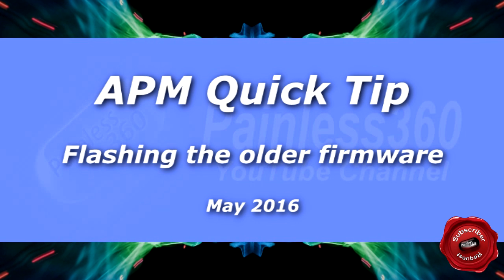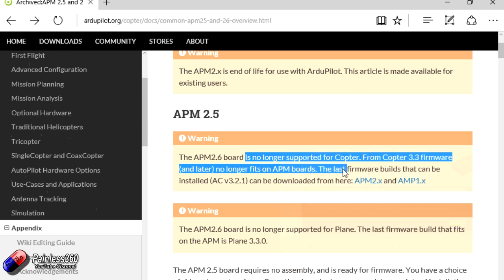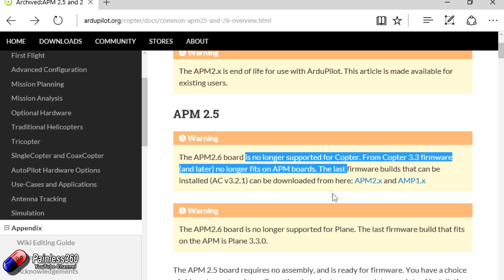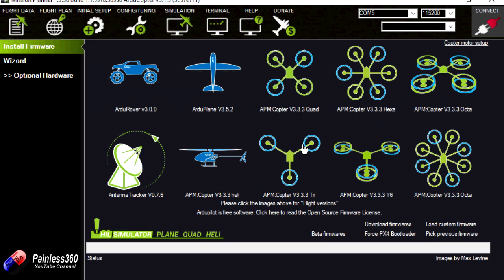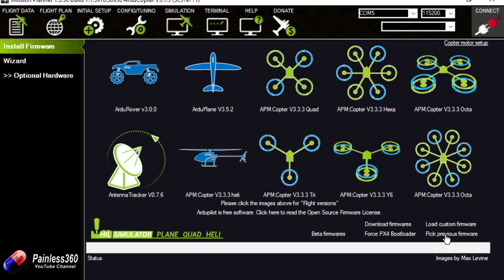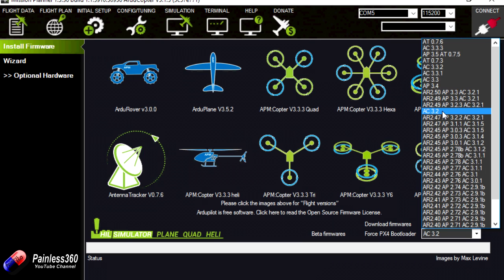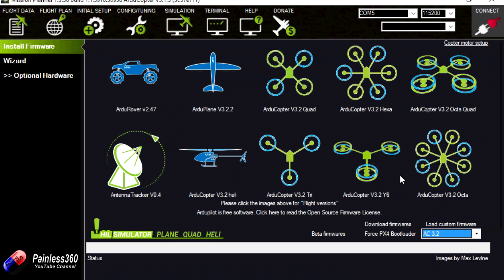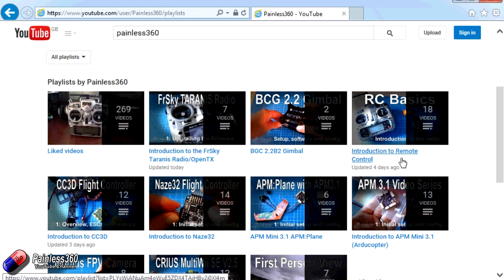APM Quick Tip: Loading AC3.2 using Mission Planner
Happy flying!